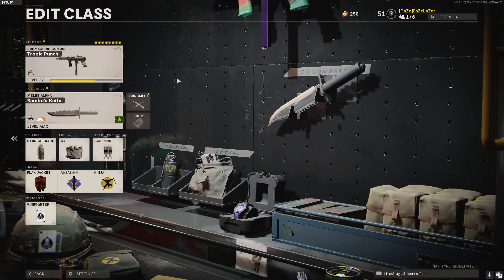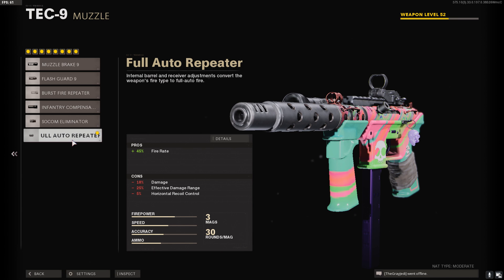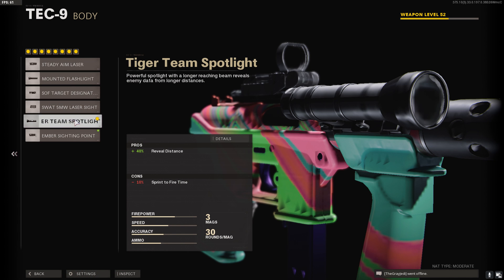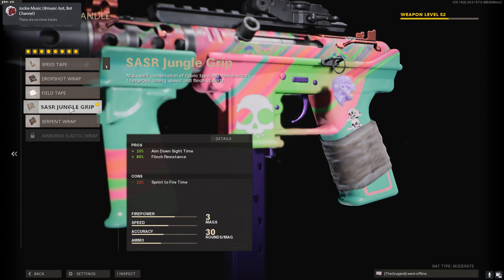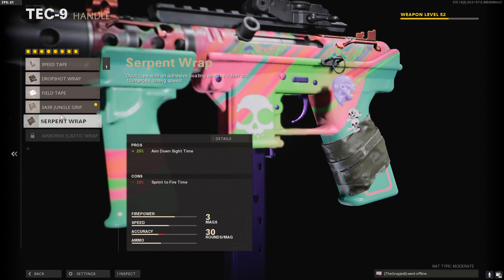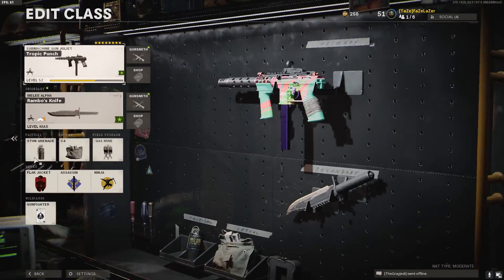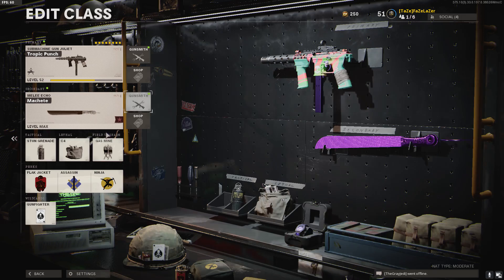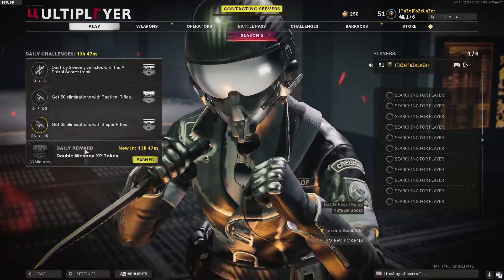Best Tec 9 class setup in call of duty Black ops Cold war